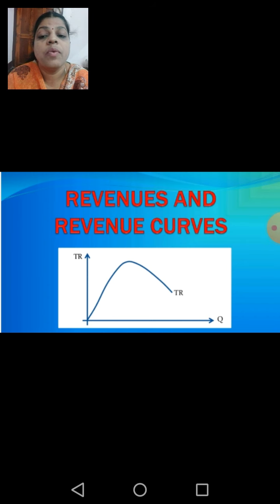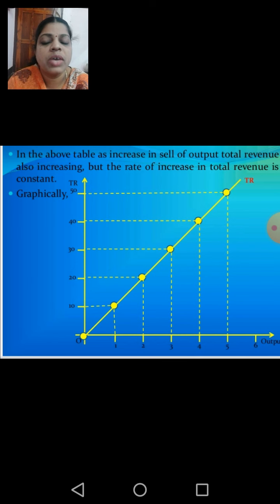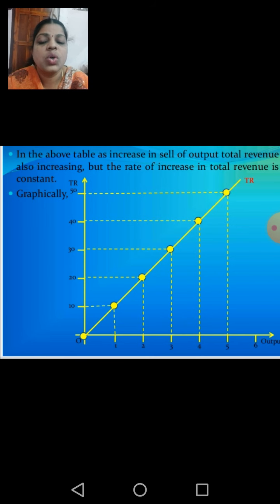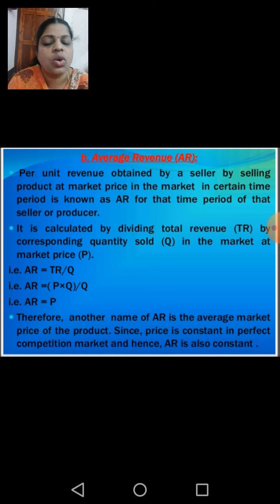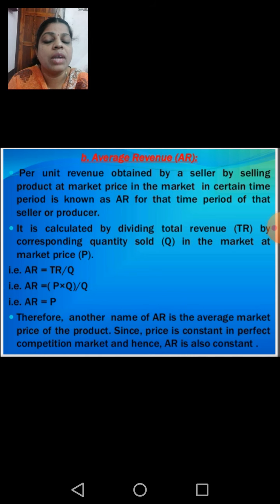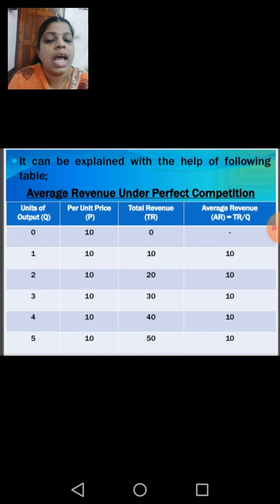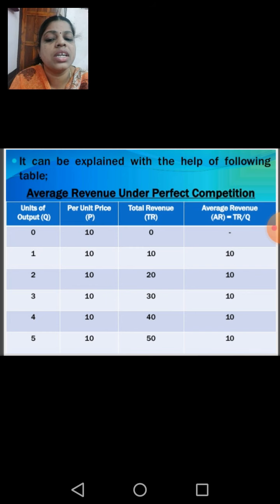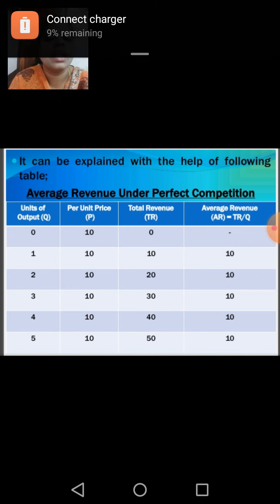Class 11,Microeconomics,14/10/20,Module 46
Chapter 3-Production function,Topic -Derivation of AR under Perfectly competitive market